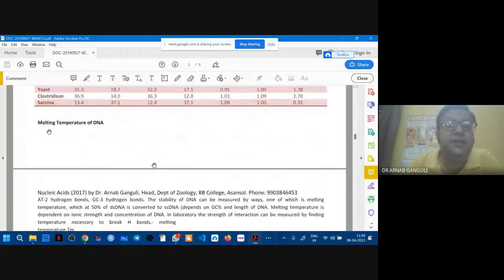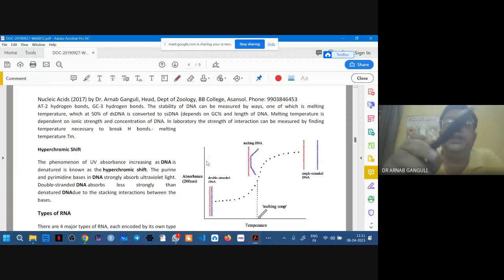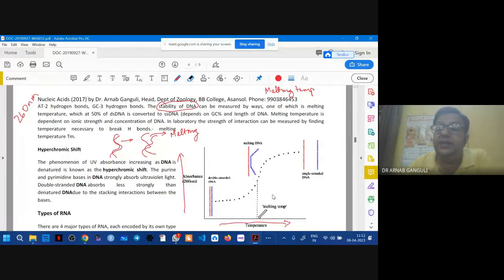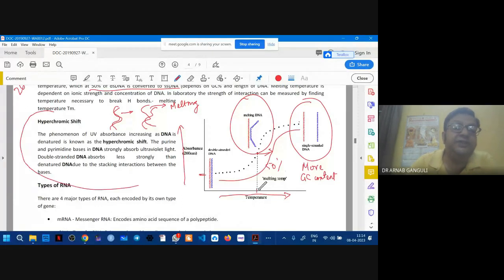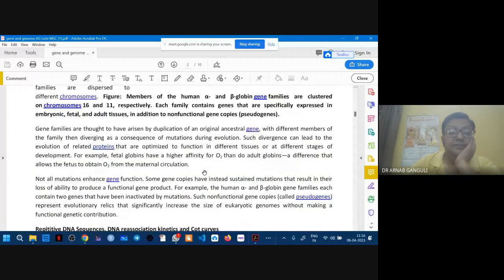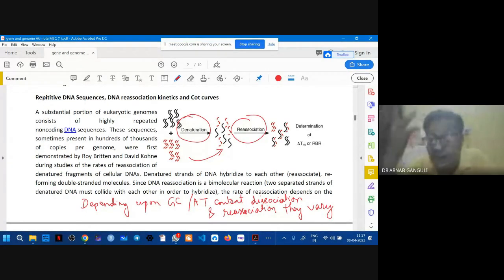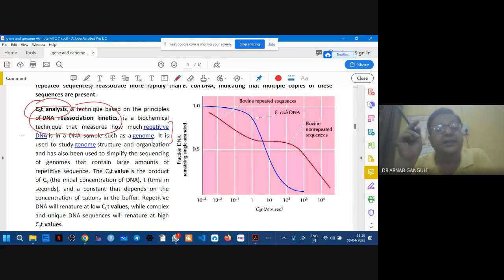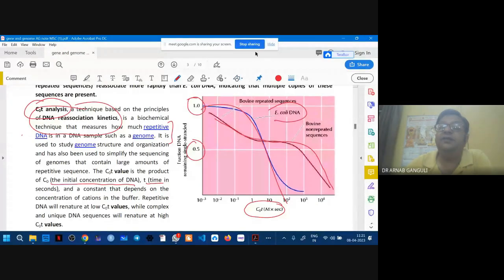PHYSICAL AND CHEMICAL PROPERTIES OF DNA LEC 2 08.04.2023 SEM4